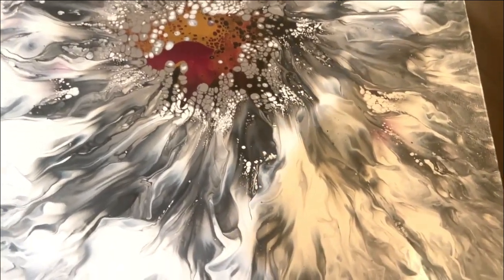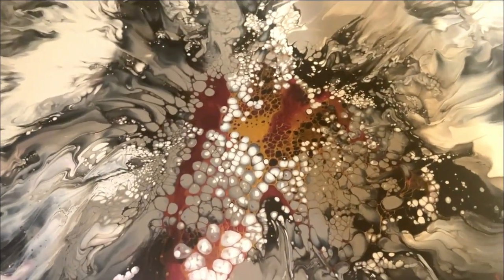BIG canvas pour commission! Made me want to keep it!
This 36x48 canvas ended up being just stunning!  The buyer wanted a "flower-esk" blowout in beautiful deep magenta, black, mocha & gold.  These big pours are hard work but they are so rewarding and I really, really wanted to keep this one!  Blessings yall!

Colors used:
Artist Loft - Gold
Artist Loft - Deep Magenta
Artist Loft White mixed with Artist Loft Raw Umber to get Mocha color
All paints mixed with water & American Floetrol

Thank you everyone for joining me in the journey of fluid art, pour painting and just being creative with life and art and all the techniques that go along with it!!